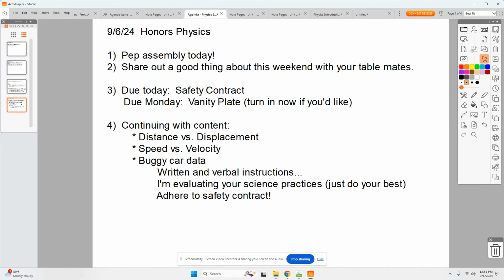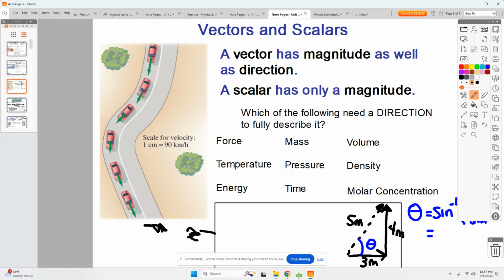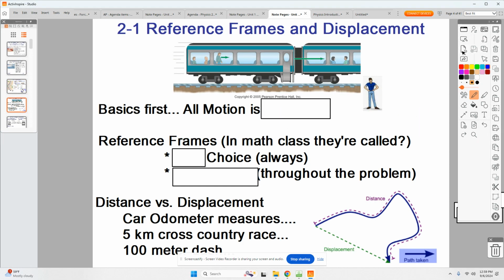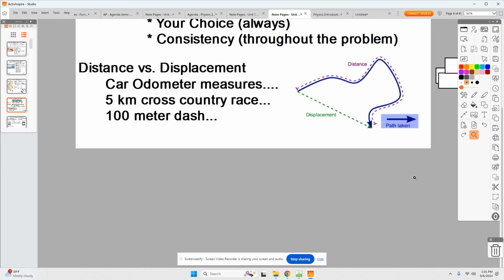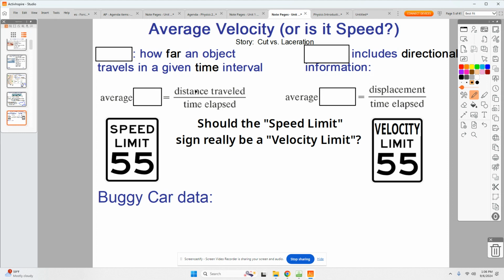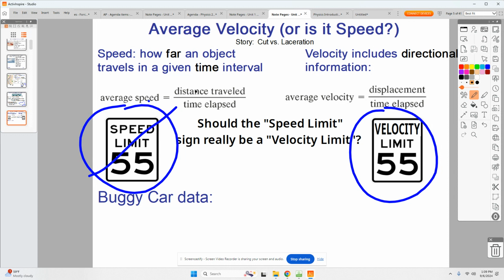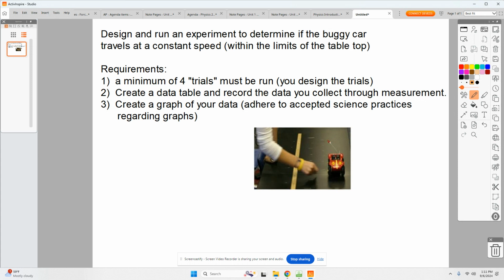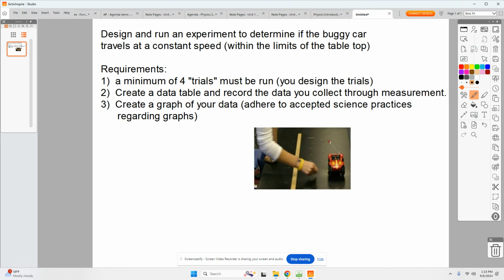Honors Physics - 9-6-24 lecture